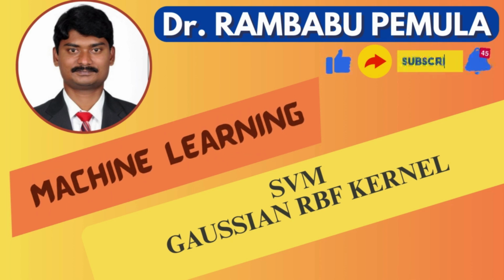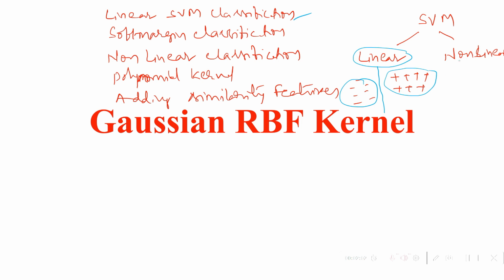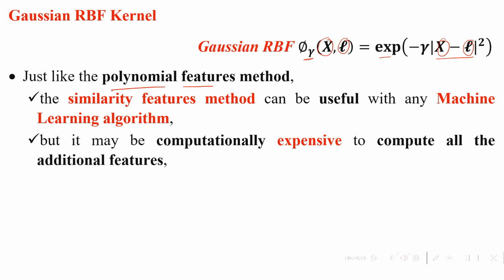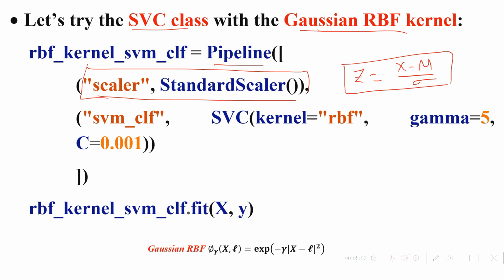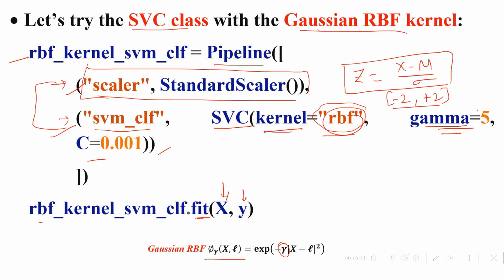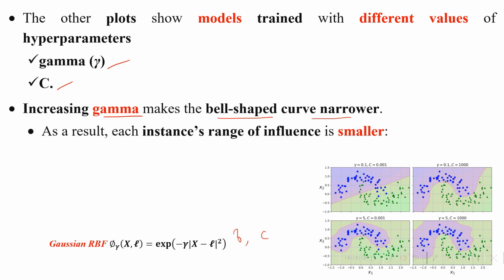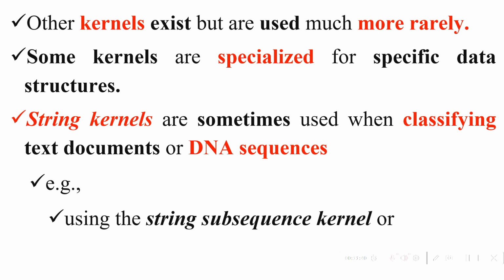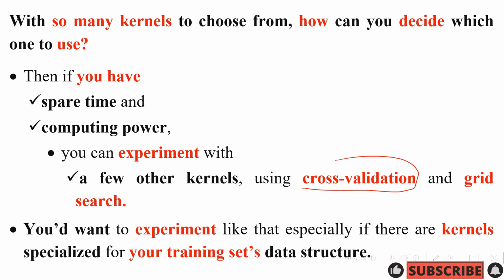SVM GAUSSIAN RBF KERNEL| Machine Learning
🔍 Support Vector Machine (SVM) with Gaussian RBF Kernel | Machine Learning Tutorial

In this video, we dive deep into Support Vector Machines (SVM) using the Gaussian Radial Basis Function (RBF) Kernel, one of the most powerful tools for non-linear classification in machine learning. You'll learn:

✅ What SVMs are and how they work
✅ The intuition behind the RBF (Radial Basis Function) Kernel
✅ How to handle non-linearly separable data
✅ Key parameters like C and gamma, and how they affect the model
✅ Practical examples and visualizations in Python

Whether you're a beginner or brushing up on your ML skills, this tutorial will help you understand how SVMs use kernel tricks to classify complex data.
📁 Code & Resources: [Link to GitHub or notebook]
📚 Recommended Reading: [Link to blog or paper, if any]